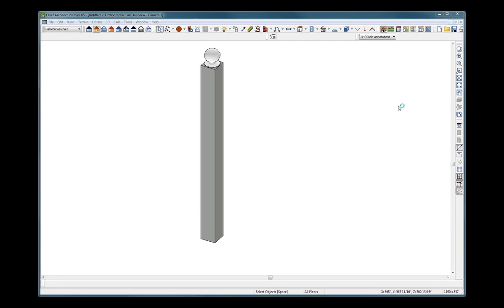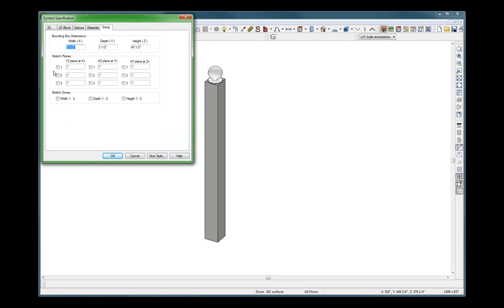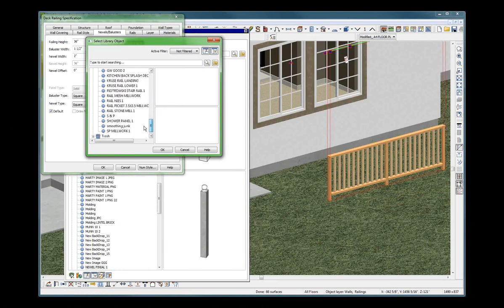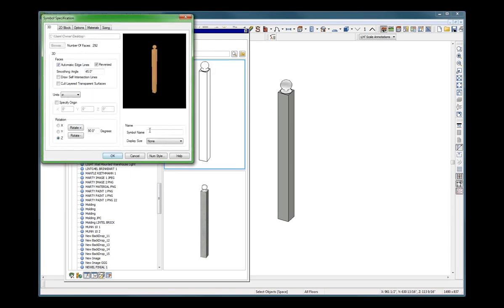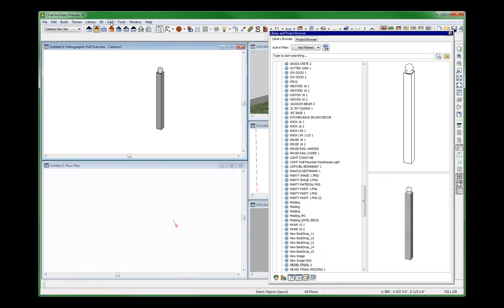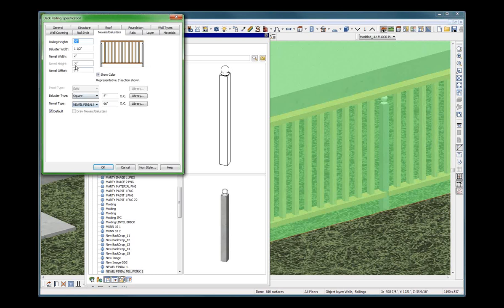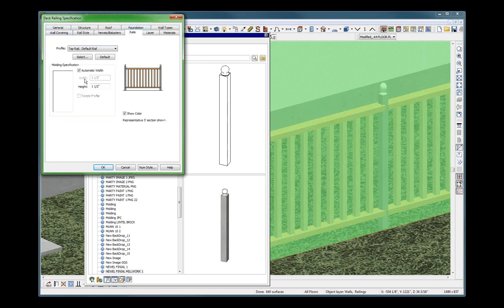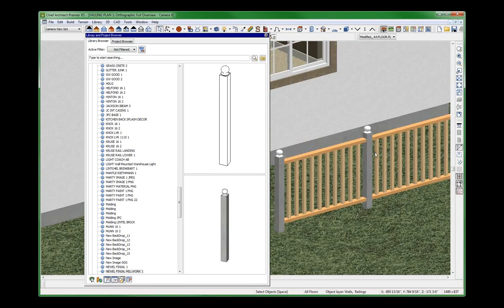JONCAFFEE FINIAL CAP VIDEO Chief Architect Videos by dsh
Putting finials on top of newels at railings via symbol method.  Good vid.  A series of off the cuff videos exploring the features of Chief Architect.